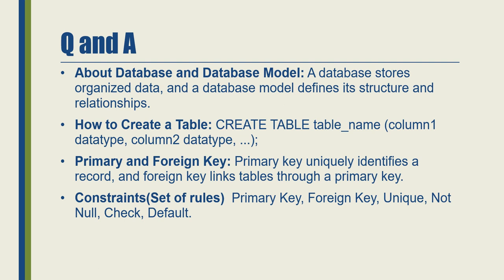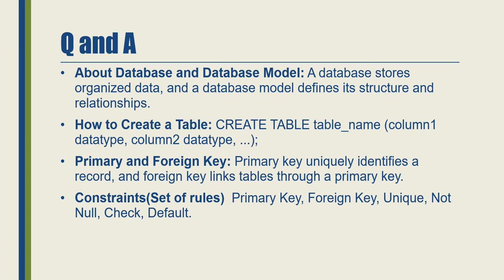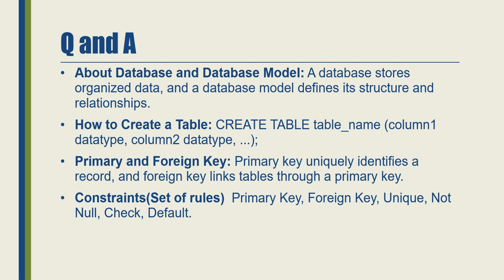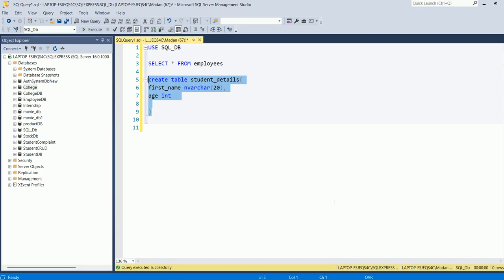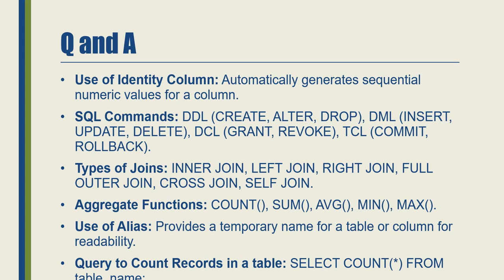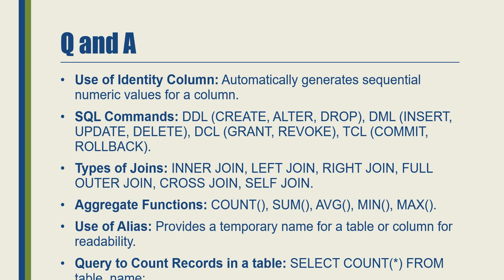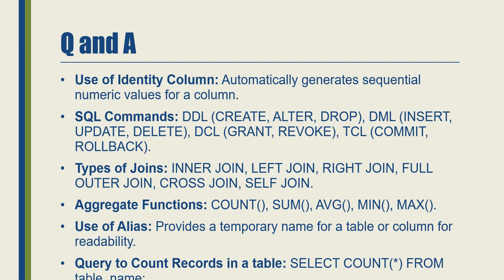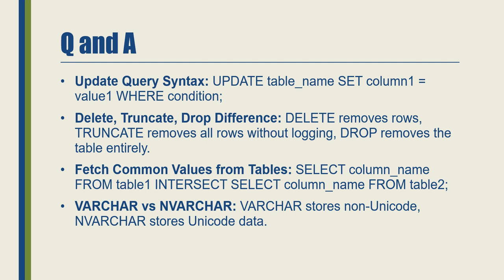SQL Interview Preparation Series Part 1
👋 Hello Everyone,

This is Part 1 of the series, specifically designed for freshers.

🎯 In this video, we’ll cover the most commonly asked and important SQL topics that every fresher should know before stepping into interviews.

The series is divided into 4 parts:

1] Basic
2] Moderate
3] Advanced
4] Commonly Asked Interview Questions & Topics

📌 I'm focusing on the Top 10–15 most important questions, but feel free to let me know in the comments section if you think I missed any key topics — your feedback is always welcome!

✅ Do check this out!

Happy Learning👍